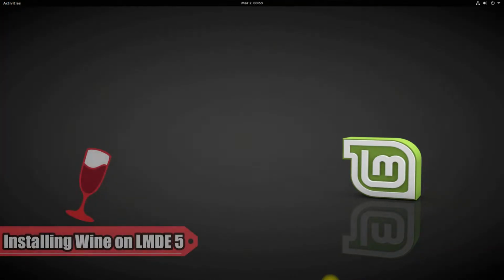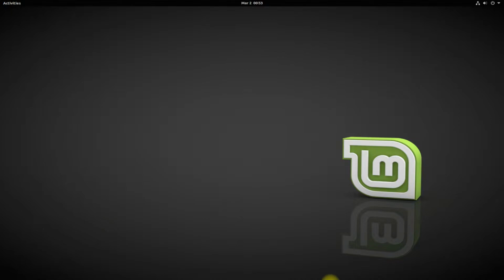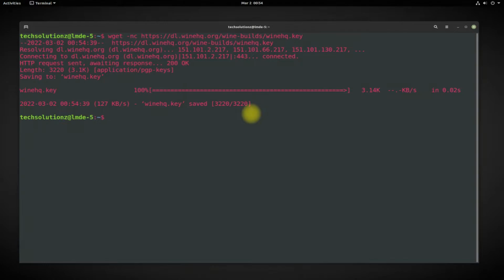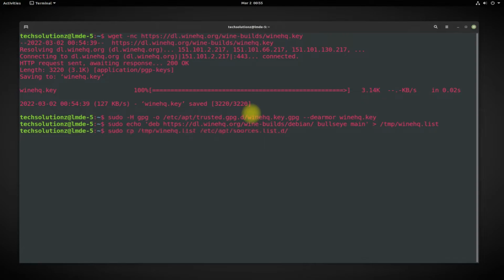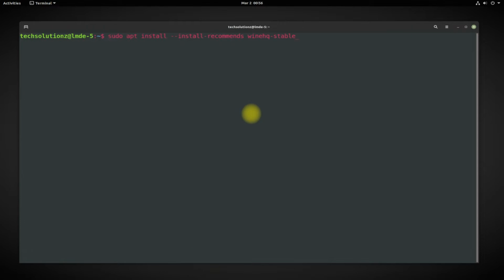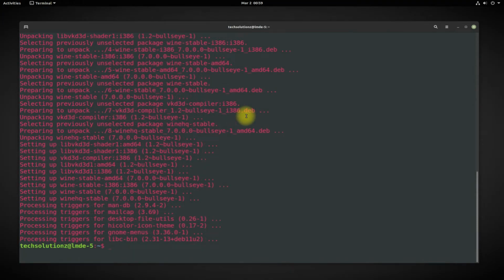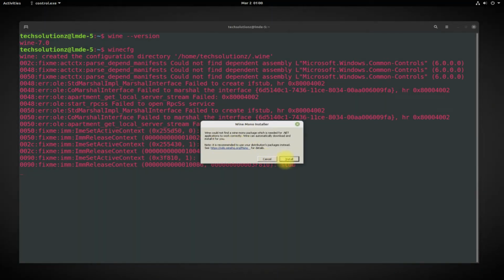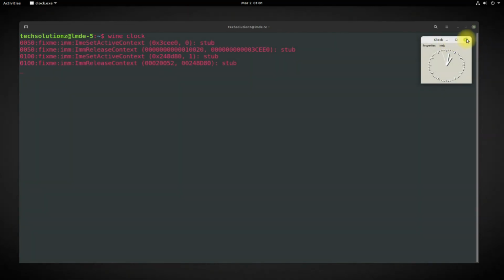How to Install WineHQ on LMDE 5 | Wine Stable on Linux | Linux Tutorial 2022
How to Install Wine on LMDE 5 | WineHQ on LMDE 5 | Wine Stable on  Linux | Linux Tutorial 2022 | Wine on LMDE 5 | Wine Linux Terminal Install | Want to Install WineHQ 7 on your LMDE 5 ? Installing Wine Stable on Linux Mint Debian Edition is made easy with our Terminal. With Some Linux Terminal Commands you will be able to Install Wine 7.0 Successfully on your Linux Mint Debian Edition. Give it a try and Run Microsoft Windows Application on your Linux Mint Debian Edition Easily.

List of Some Terminal Commands for Wine Install :
1. sudo dpkg --add-architecture i386
3. sudo -H gpg -o /etc/apt/trusted.gpg.d/winehq.key.gpg --dearmor winehq.key
4. echo 'deb bullseye main'
5. sudo cp /tmp/winehq.list /etc/apt/sources.list.d/
6. sudo apt install --install-recommends winehq-stable